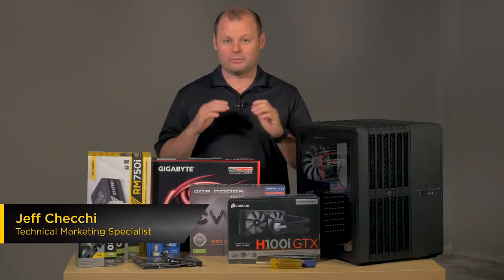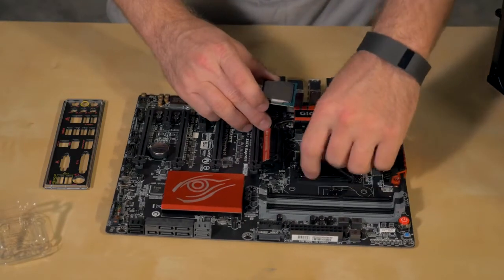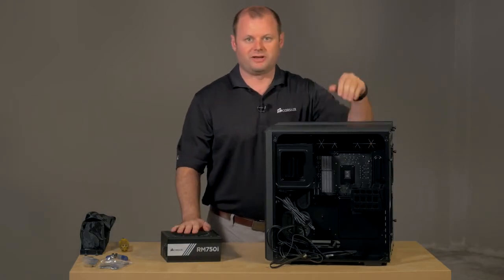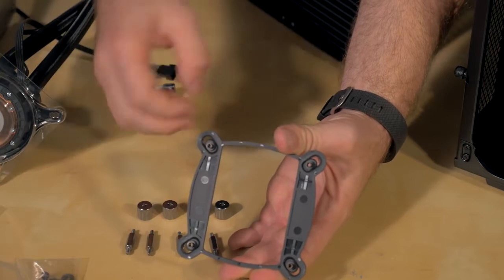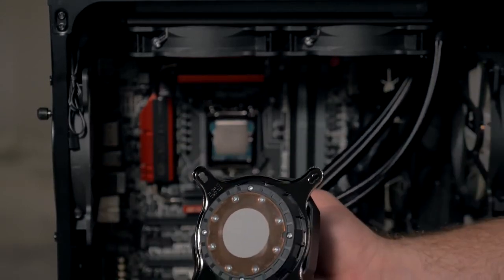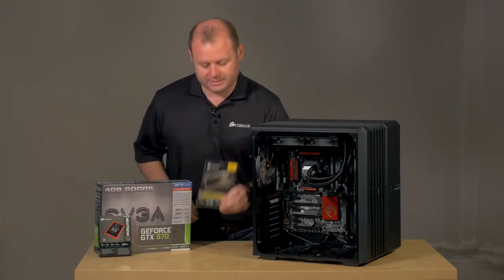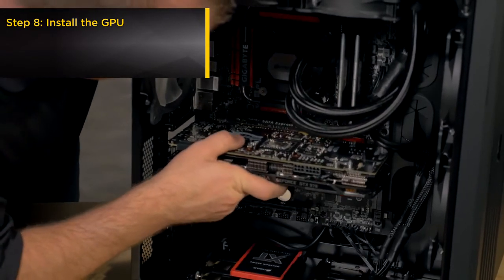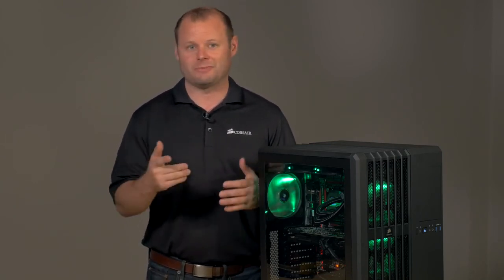How To Build a PC in the CORSAIR Carbide Series AIR 540 (Guild Wars 2 build)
- EVGA GeForce GTX 970 GPU
- Gigabyte GA-Z97X